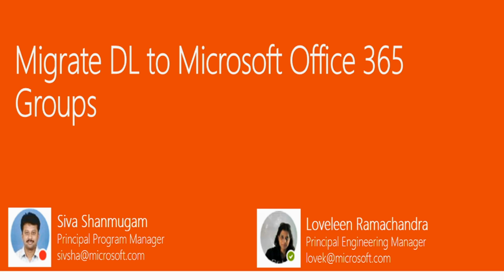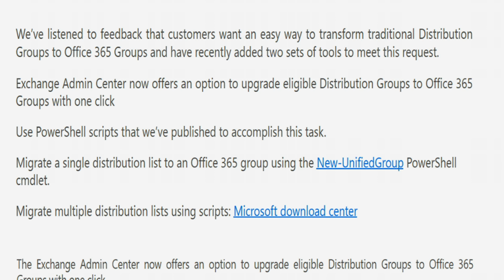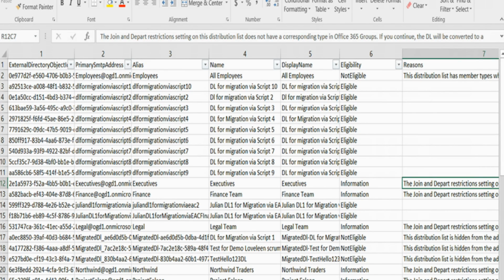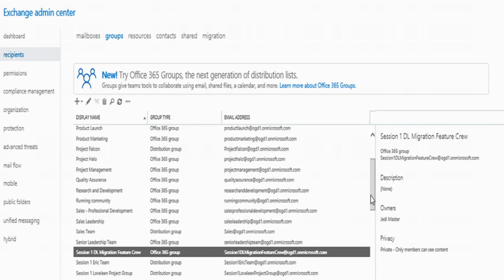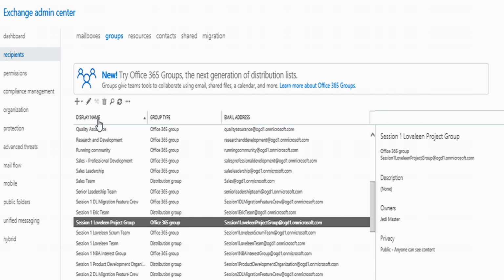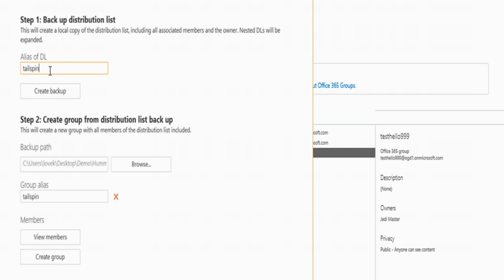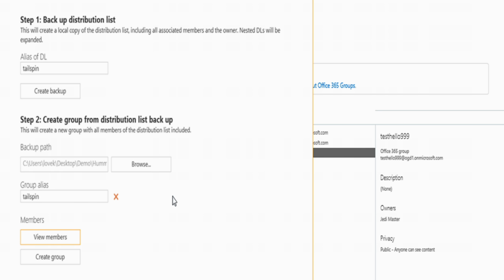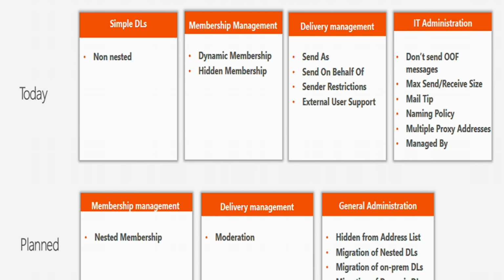Microsoft Ignite 2016 Migrate DL to Microsoft Office 365 Groups